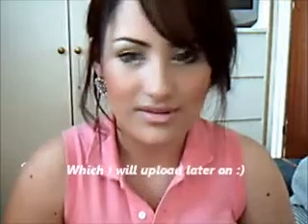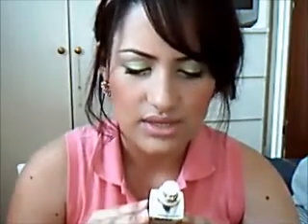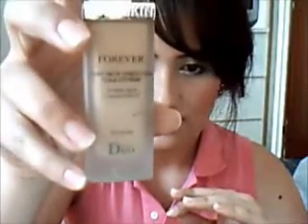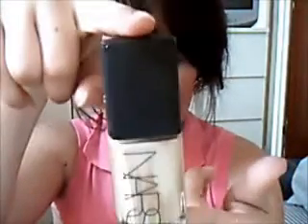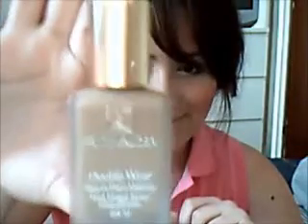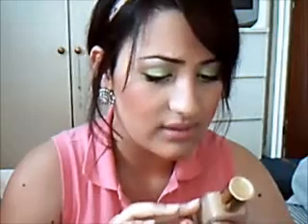My Top 5 Foundations - Taislany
5# Bourjois Healthy mix
4#Revlon Color Stay
3# DiorSkin Forever
2# Nars Sheer Glow
1# Estee Lauder